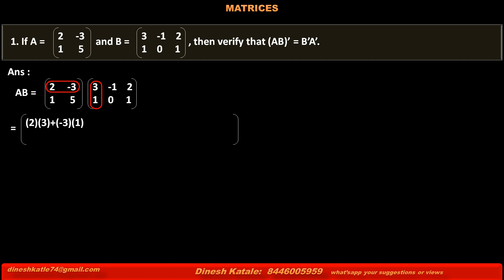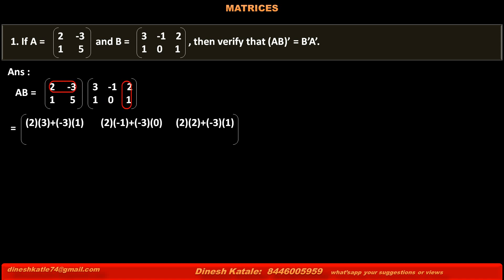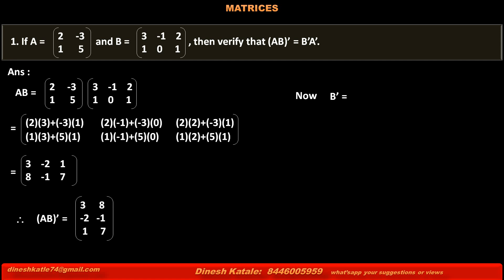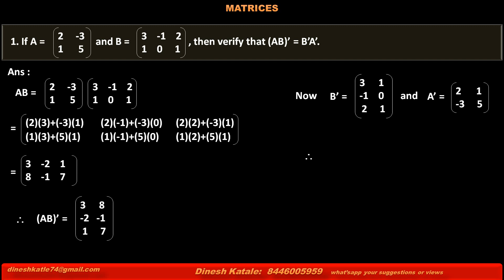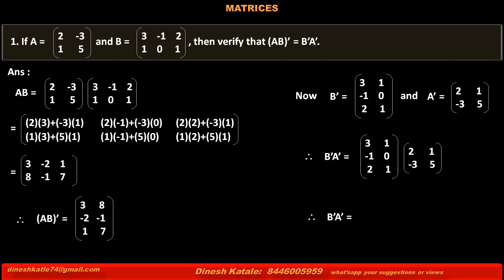4.7 If A and B are two given matrices, Prove that (AB)' = B'A'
MATHS : MATRICES : MULTIPLICATION WITH TRANSPOSE
Solved Problem useful for Class 11, class12, Diploma sem1 m1 Engineering, CBSE, SSC, HSC, ISC, GCSE A LEVEL